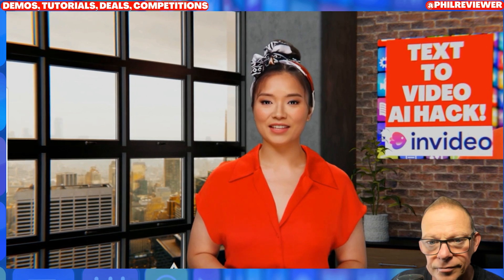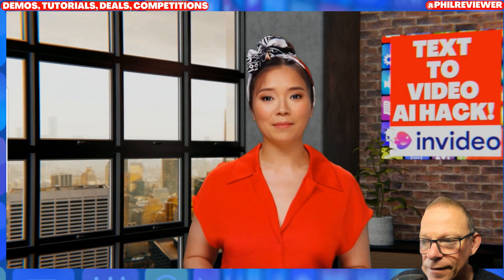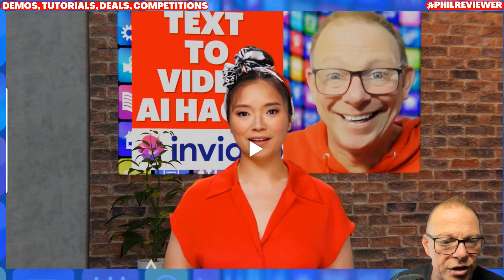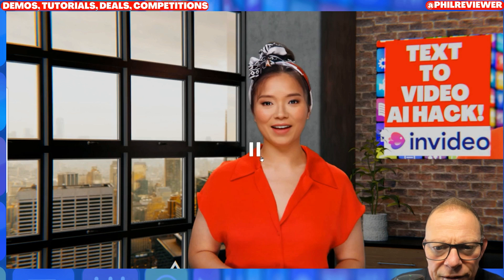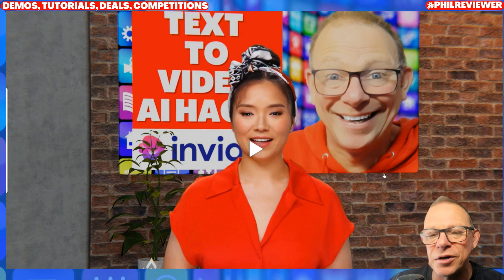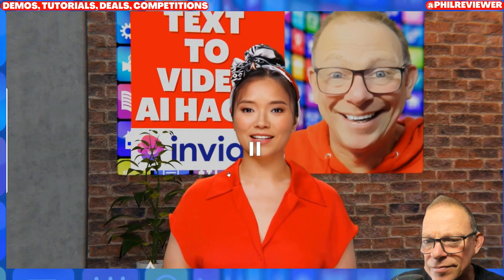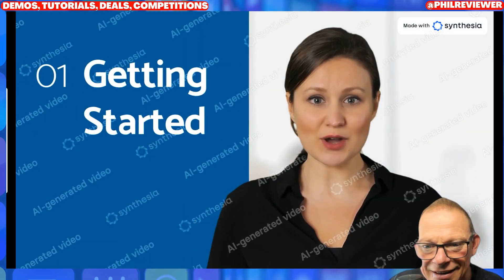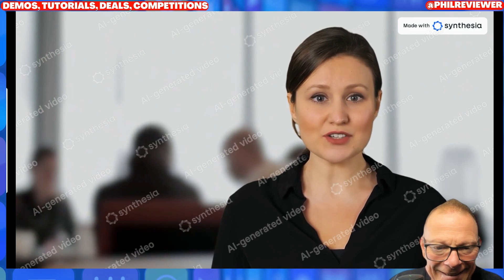Virtual Human: I compare AI Humans from Synthesia with Reals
Virtual Human: Which is the best virtual human? Since I made this video I've found another 2 contenders! Here's the links to all 4, and you can test for yourself!

An AI created virtual human is a computer generated avatar or character that is powered by artificial intelligence. AI-powered virtual humans can understand natural language, recognize emotions, and provide relevant responses and feedback. By using AI-created virtual humans, companies are able to provide better customer service experiences and improve their customer relationships. Additionally, they can be used to reduce costs associated with customer service operations as well as increase efficiency.

I'm Phil and my channel does exactly what it says, I review and demo software that makes mine and your life easier. Software that can automate tasks, perform bulk operations and save time and money. I review software that helps me everyday, and also SAAS software for businesses, education and when I can other stuff too (physical products, events, trips, even holidays!)

Here's my recommendations for tools and software that help me create my content and run my business, everything listed below I use and absolutely recommend!